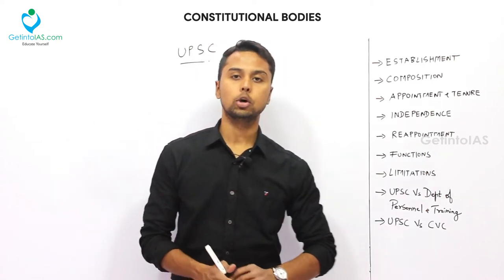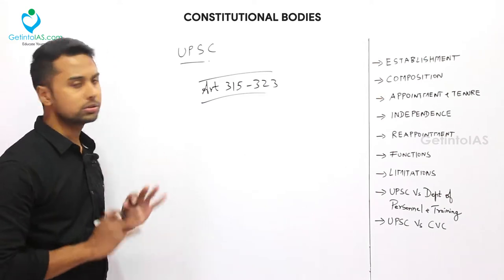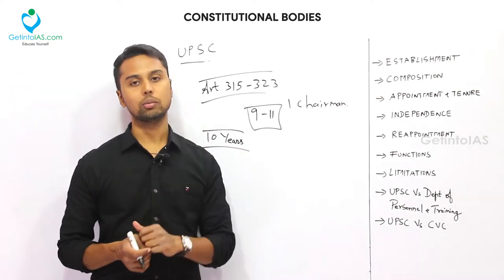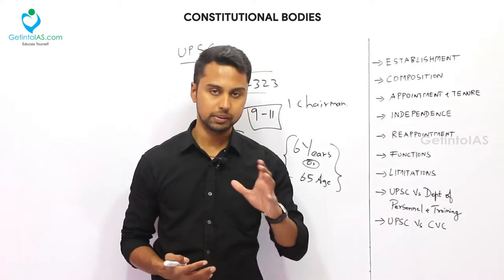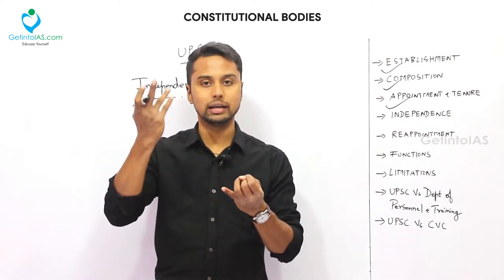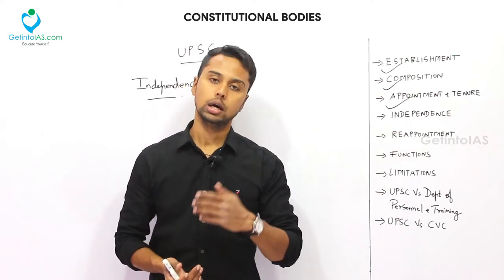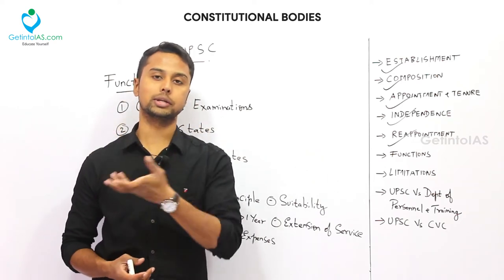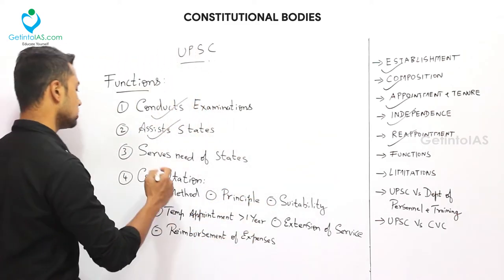Union Public Service Commission | Constitutional Bodies | Indian Polity | In English | UPSC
Don't know which news to read in the Hindu?

About Us
GetintoIAS.com specifically focuses on Civil Service Aspirants. Making all UPSC study materials in the digital platform is the only aim of us.